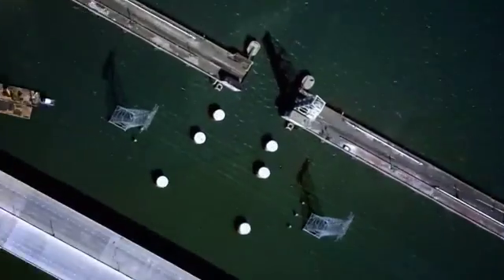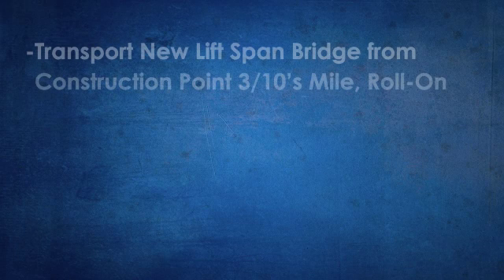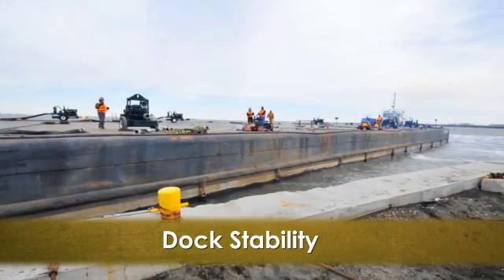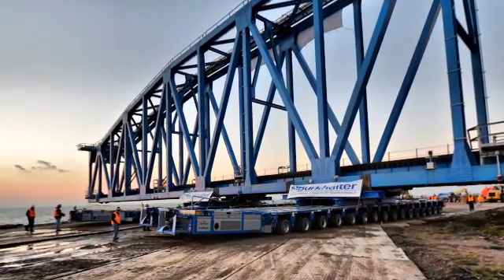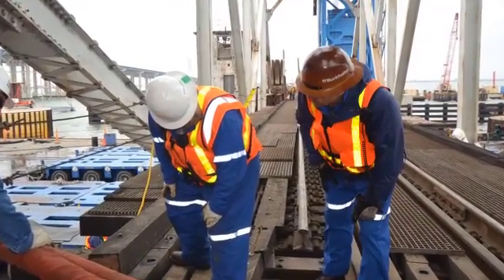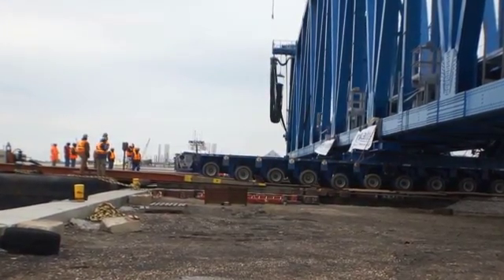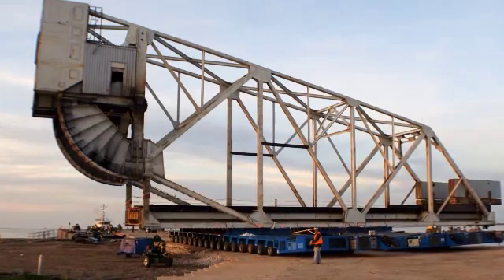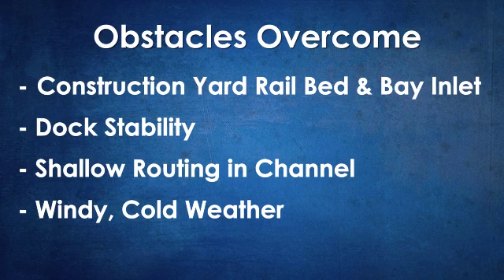Burkhalter Galveston Causeway Bridge Move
Burkhalter transported the new lift span Galveston Causeway Railroad Bridge from its construction site, across the construction yard, rolled onto a barge, and towed three miles to the channel site.  They then took the existing bridge back across the channel and returned to the construction site.